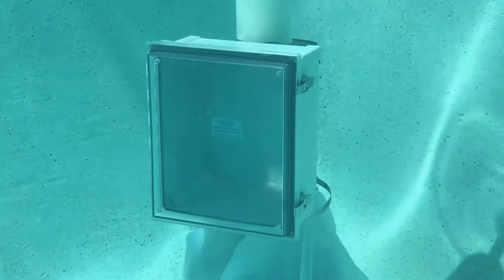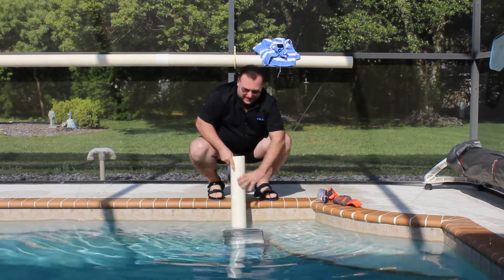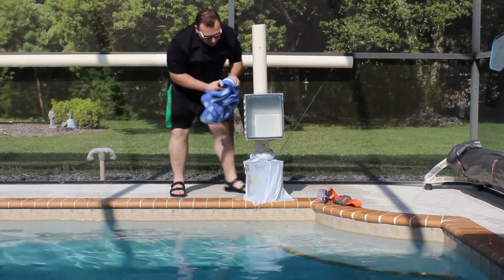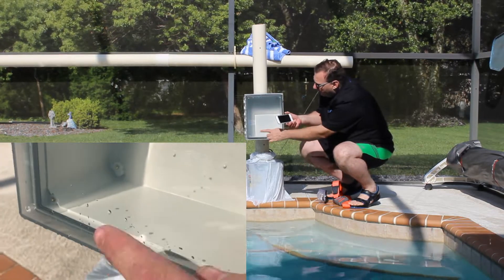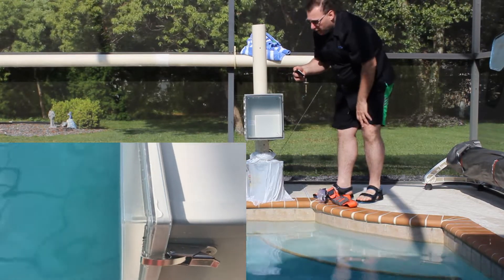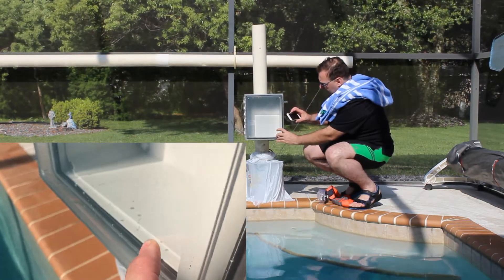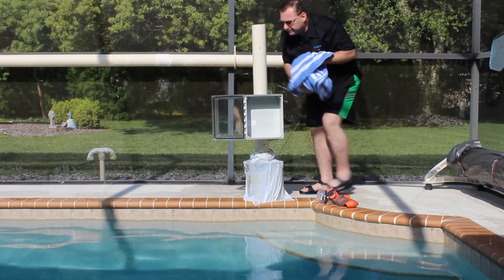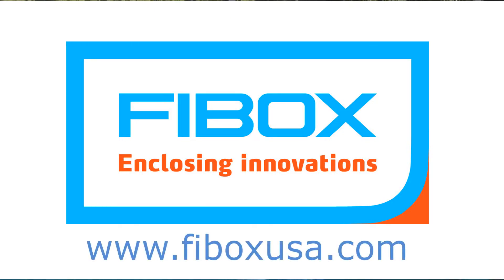Fibox NEMA 6P Polycarbonate Enclosure Test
To showcase the superior water ingress protection of Fibox enclosures, I performed a quick, at-home version of the UL NEMA 6P test. Please note, this is not an official UL/cUL test, but rather a visual aid to illustrate how our enclosures ensure your products remain safe and dry.